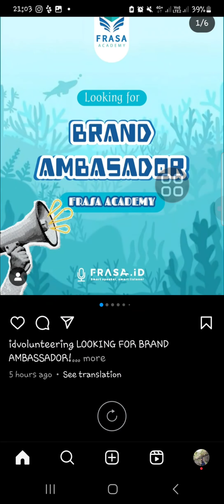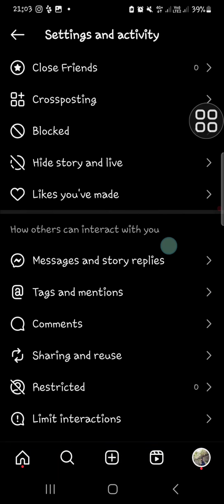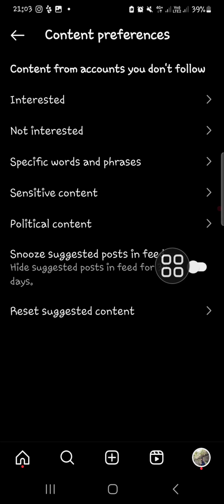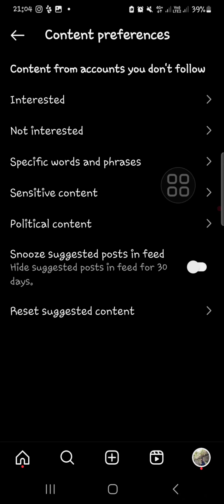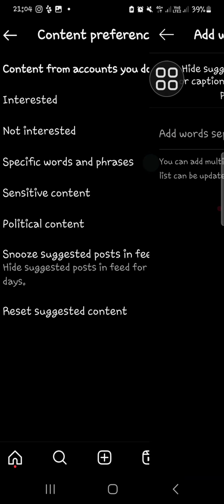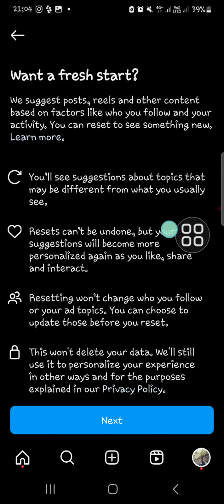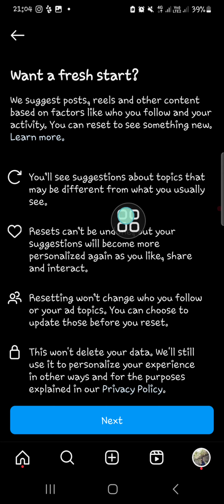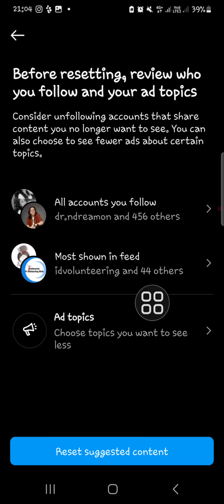Refresh Your Feed! How to Refresh Suggested Contents on Instagram Feed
n this video, discover how to refresh your Instagram feed by updating your suggested content with ease! We’ll walk you through the steps to tweak your preferences and reset your algorithm, ensuring you see more of what truly interests you. Whether you're looking for new inspiration or simply want a cleaner, more personalized feed, this guide provides practical tips to transform your Instagram experience. Watch now and unlock the secret to a constantly refreshing feed that reflects your unique style.